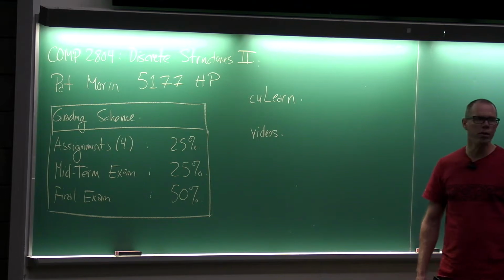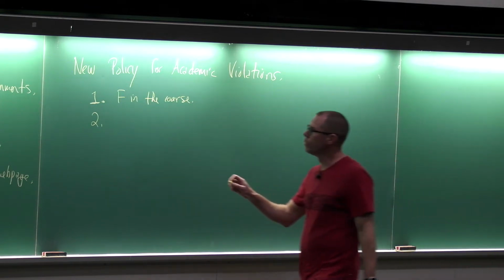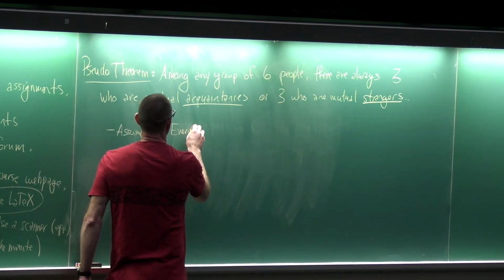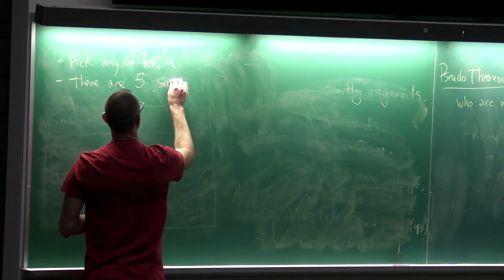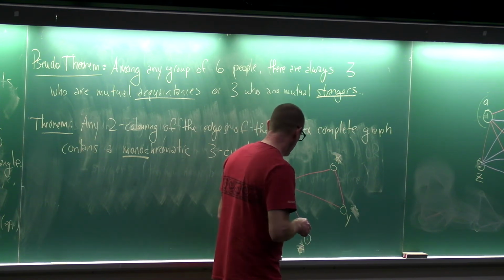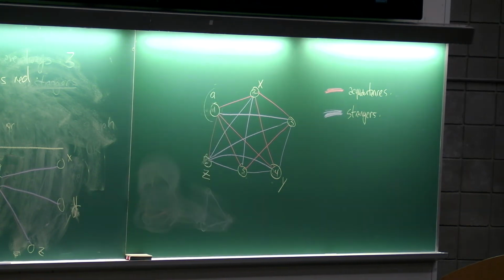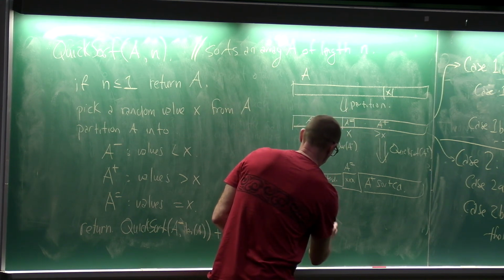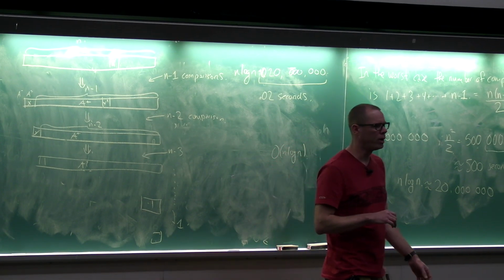Jan 7, 2020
- Course outline
- Every group of 6 people has 3 mutual acquaintances or 3 mutual strangers
- Quicksort